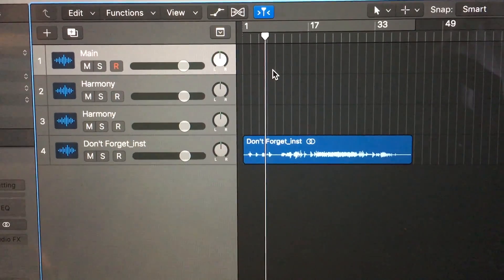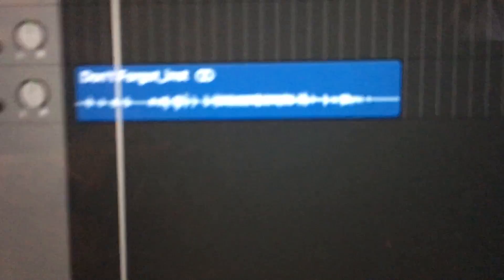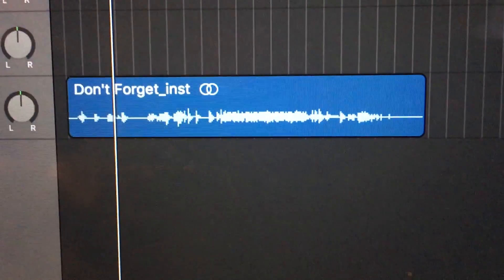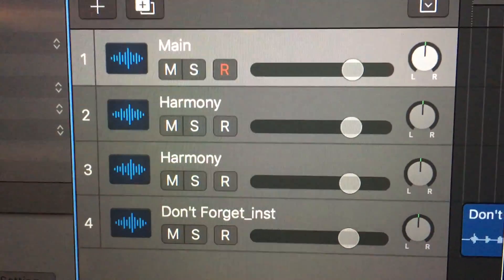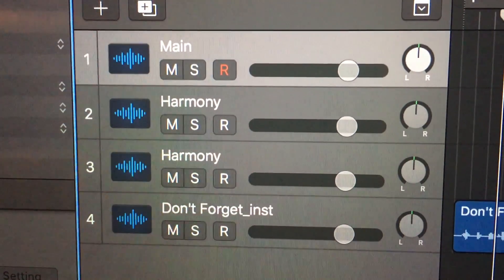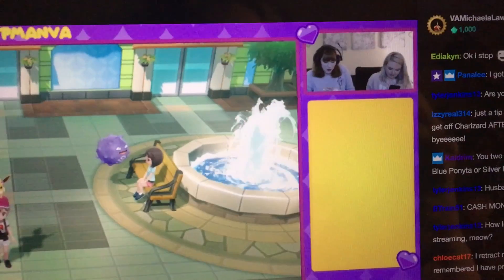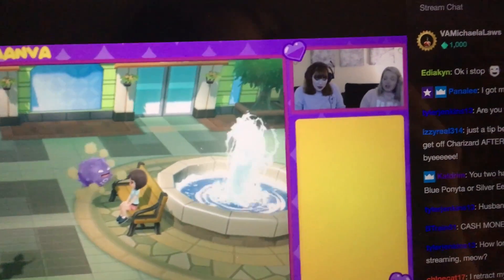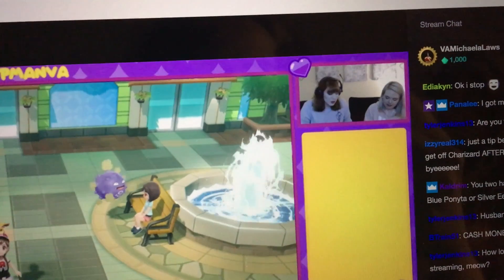VLOGMAS | Behind the Scenes (Recording Don't Forget) Part 2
Join me behind the scenes for the recording process of Don't Forget from Deltarune!